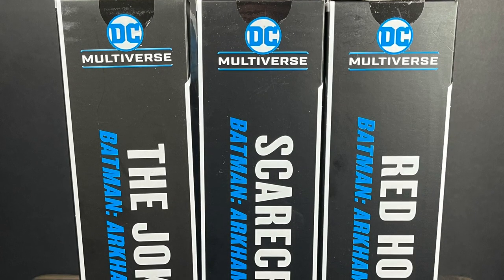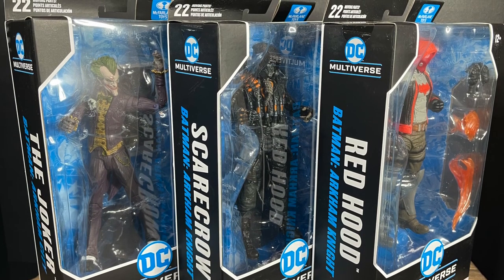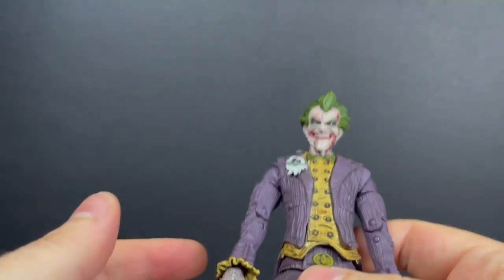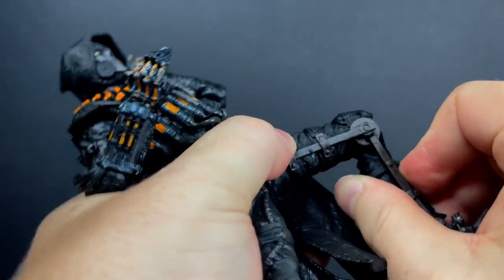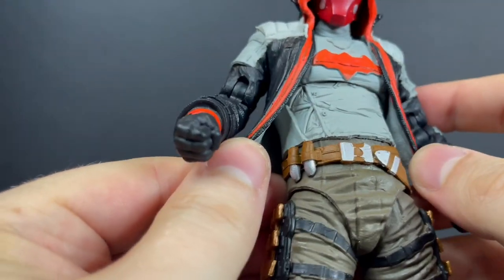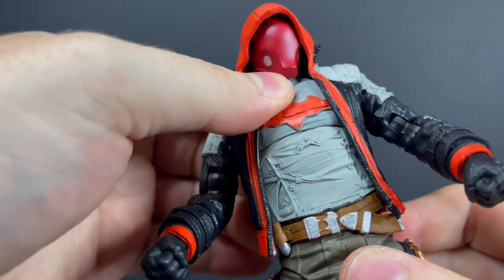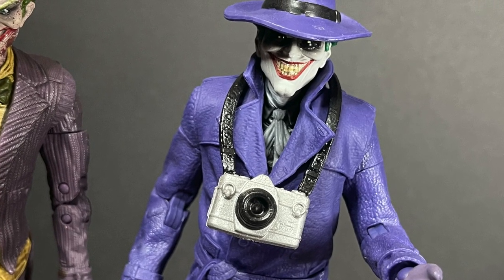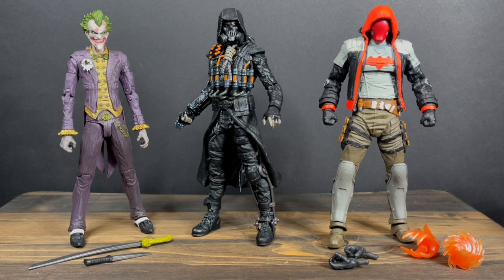2022 Arkham Video Games INFECTED JOKER • SCARECROW • RED HOOD | DC Multiverse | McFarlane Toys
Everything you need to know about the brand new McFarlane Toys DC Multiverse, straight from the Arkham Video Game Universe, RED HOOD, SCARECROW & THE JOKER!

WALMART:

INFECTED JOKER ARKHAM CITY

SCARECROW ARKHAM KNIGHT

RED HOOD ARKHAM KNIGHT:

RED HOOD